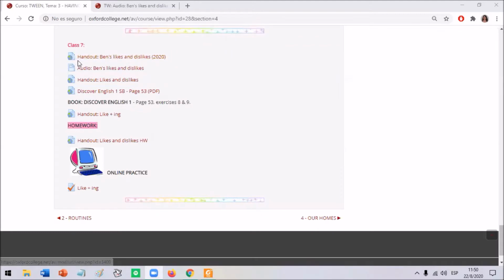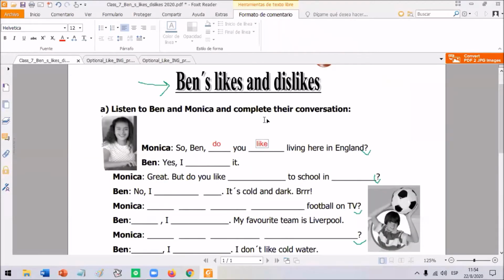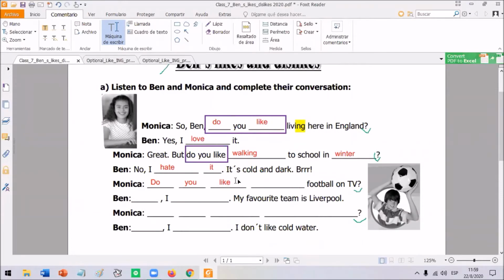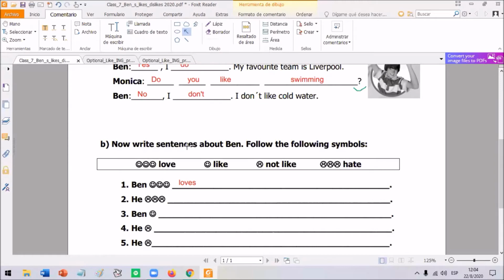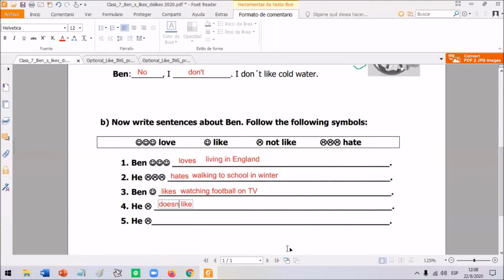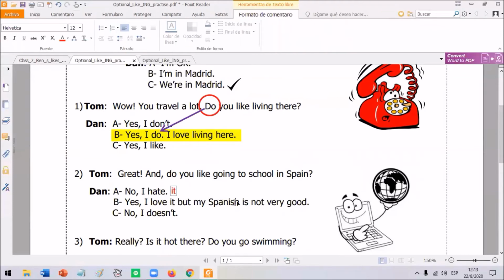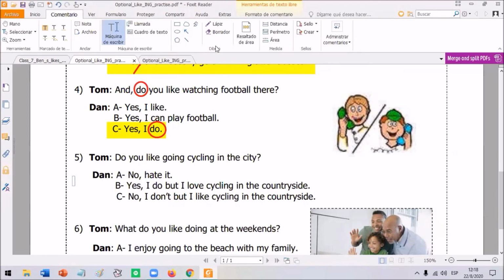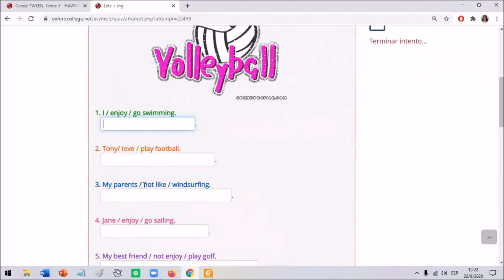TWEEN I CLASS 7 - M y J 18:30